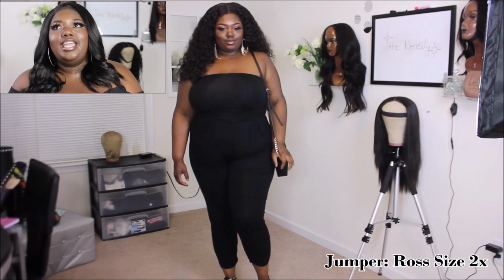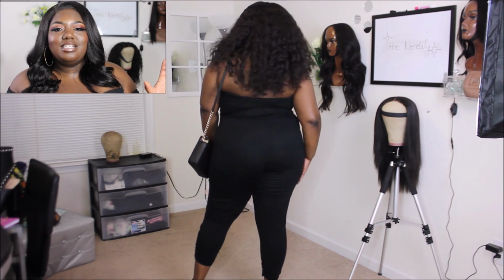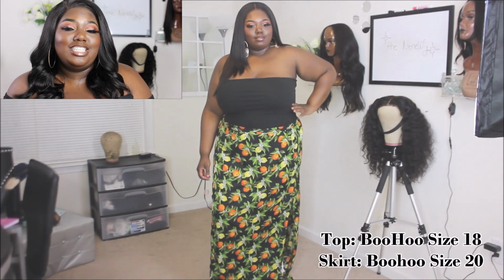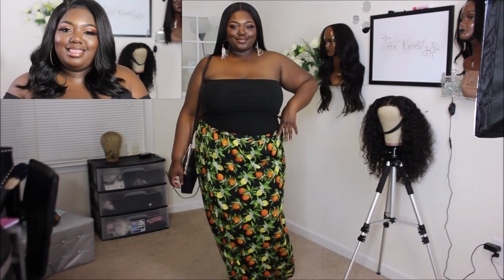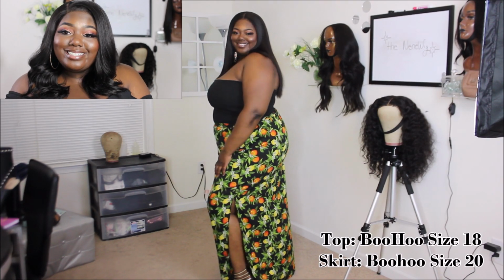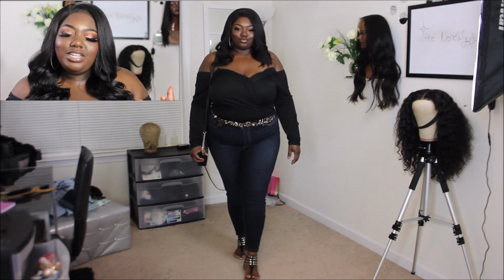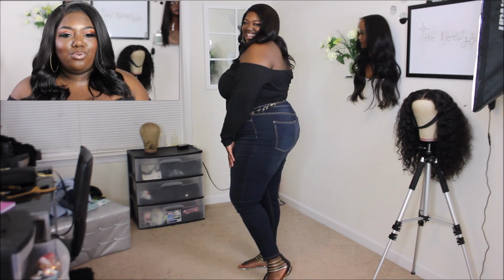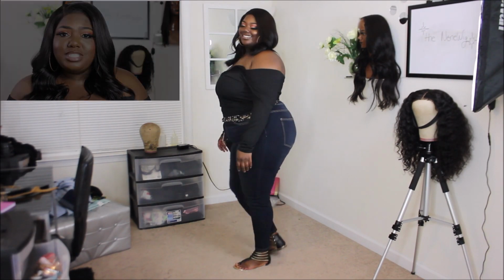HELP ME CHOOSE MY OUTFIT & WIG!!! Retirement Dinner Outfit GRWM ft. NeneWig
Hay Boo's! So this is something new I decided to film that I really enjoyed! Whenever it's time for me to step out, I'm always battling between outfits and of course my hair, ughhh! So I decided, more brains are better than one, ya'll can help me decide! Which look you think I should wear? If you like this type of video, please leave me a thumbs up so I'll know to film more. I truly love my brand and I think you guys will enjoy it as well :) We'll talk soon, love you!

NeneWig I'm Wearing Specs:
Length: 14in
Texture: Silky Straight
Parting: Right side
Style: Curled

Camera Used: Canon T3i
Lens: Sigma 30mm F1.4
Editing: Windows Movie Maker + Sony Movie Studio Platinum 13